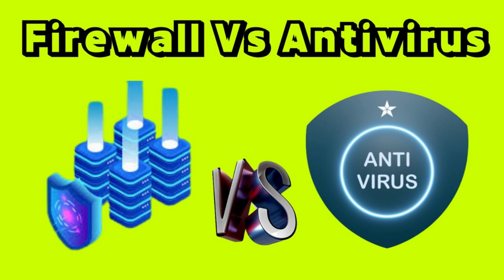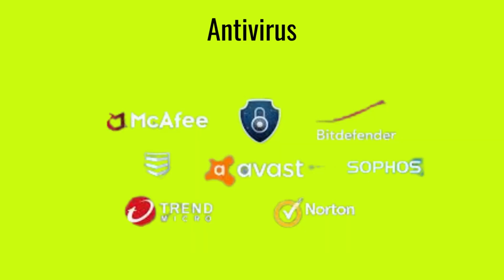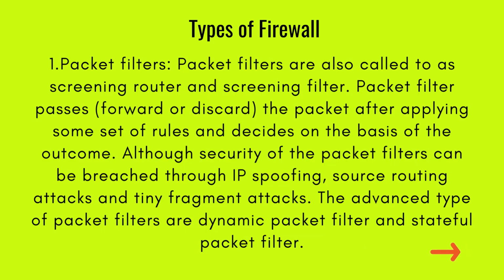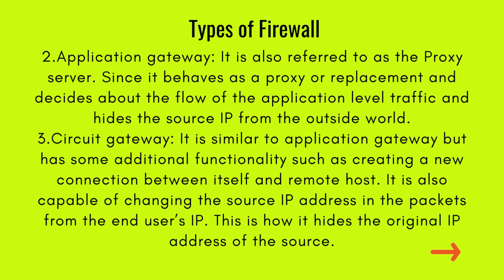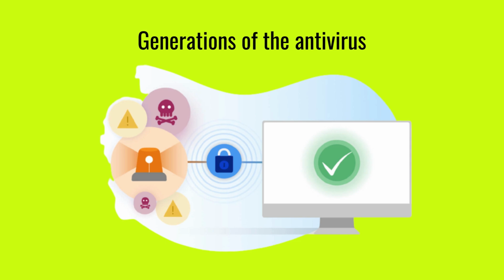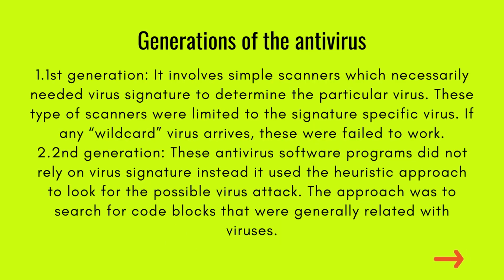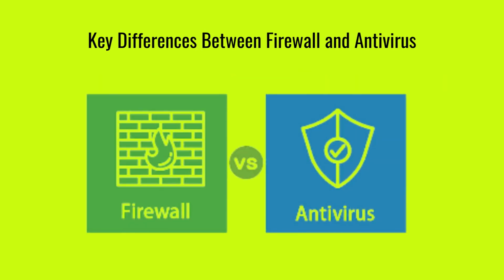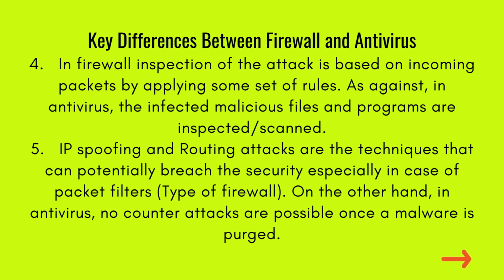Difference Between Firewall and Antivirus